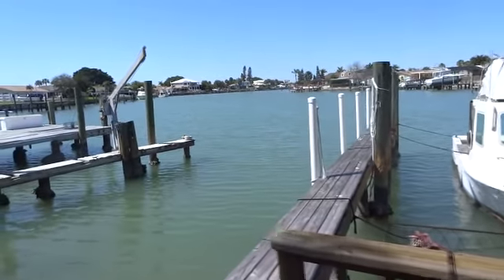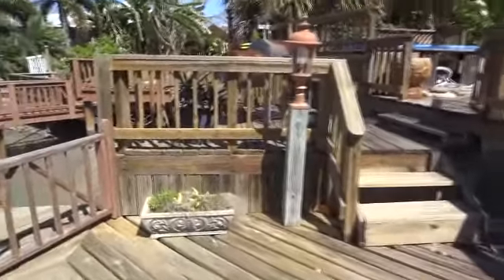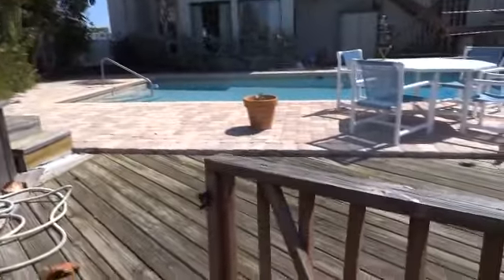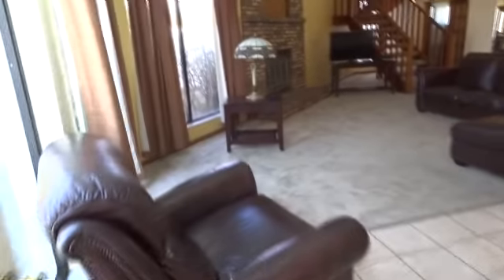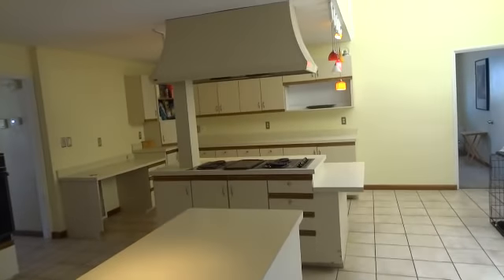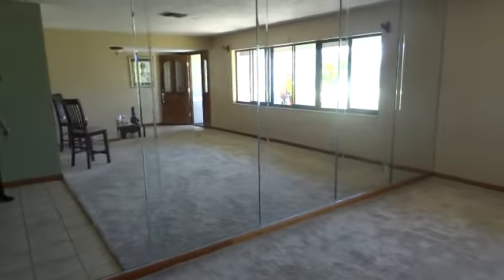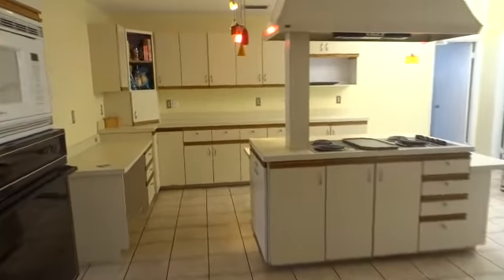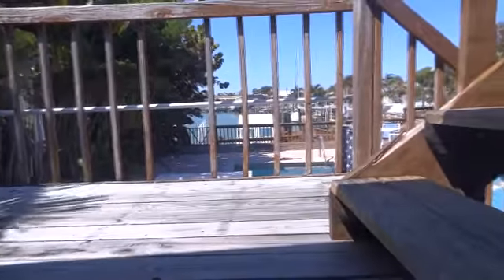1019 79th Street South, St Petersburg, FL